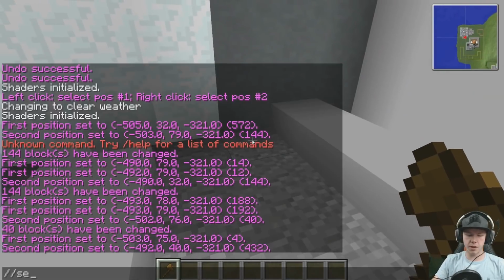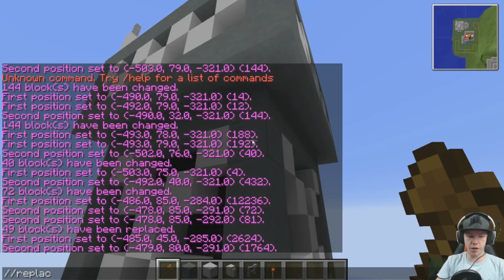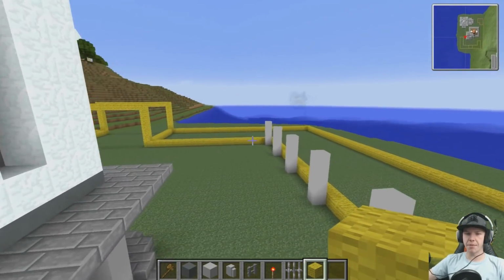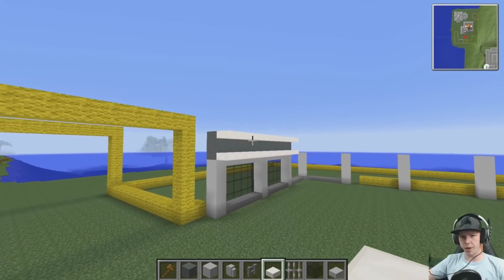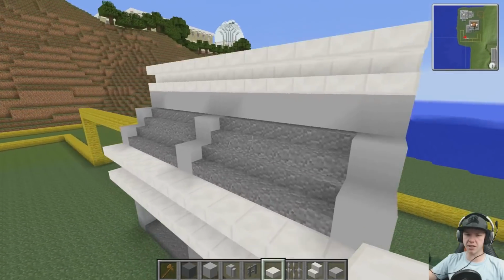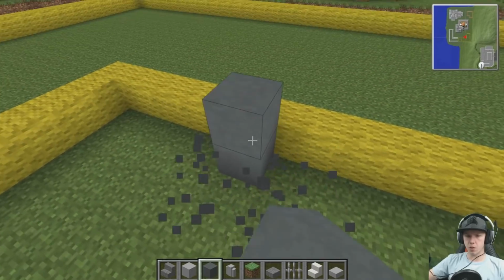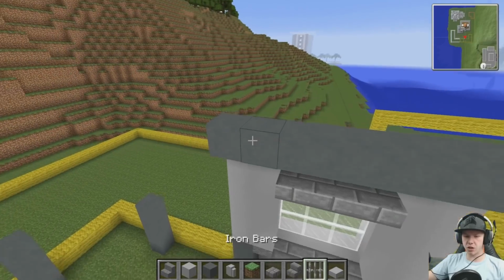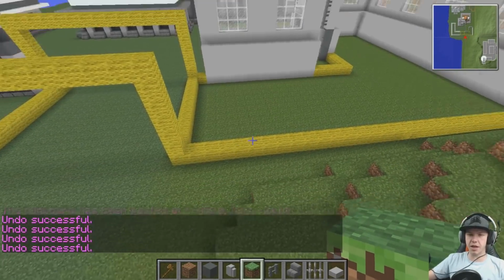How To Build A City :: Minecraft :: Space Center Buildings :: E175